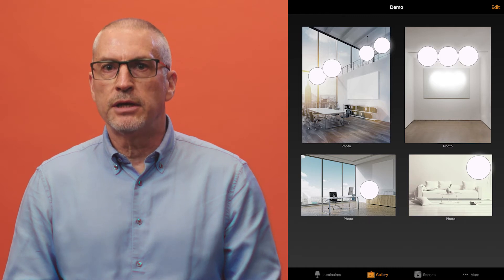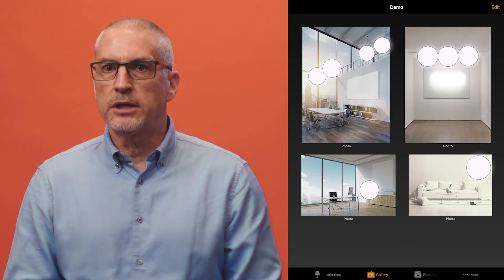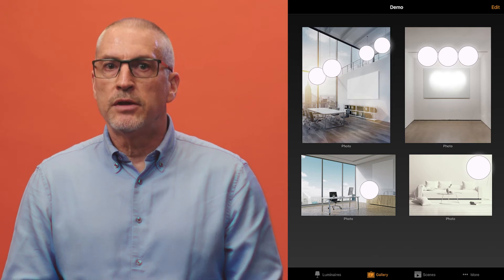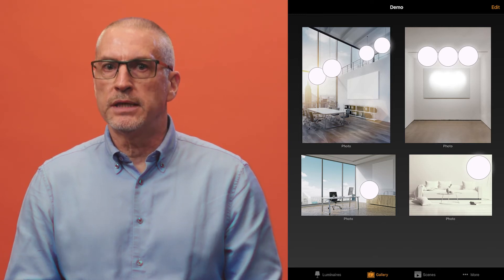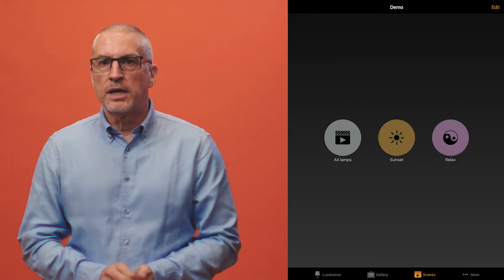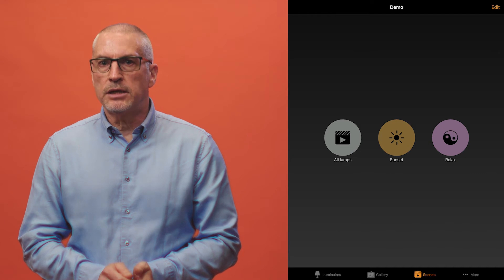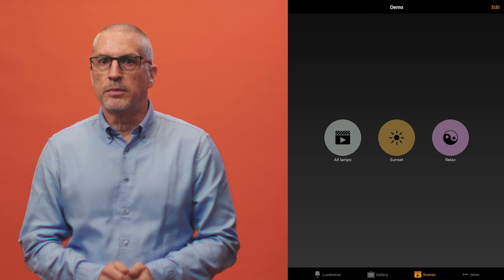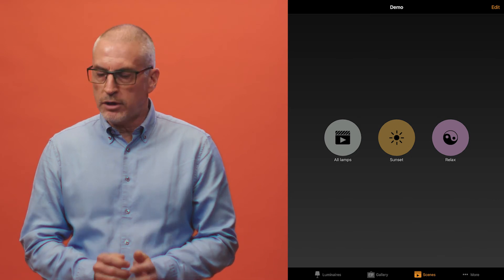Casambi App overview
In this video, we’ll present a brief overview of the features available in the original Casambi app.